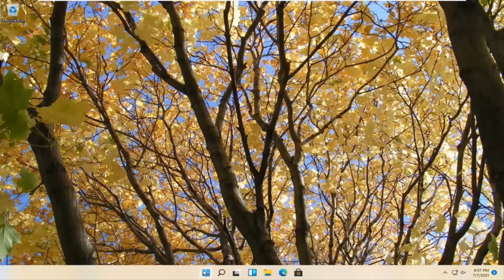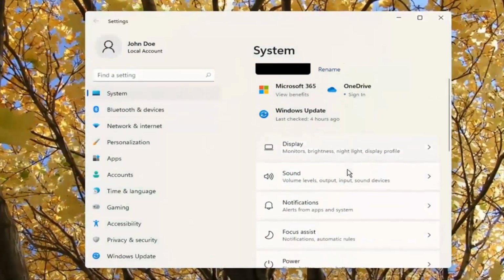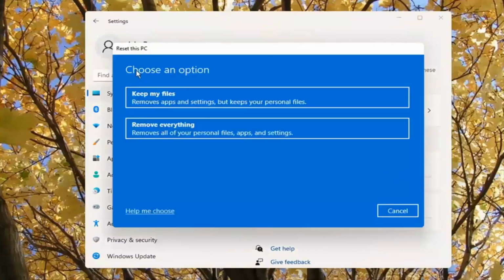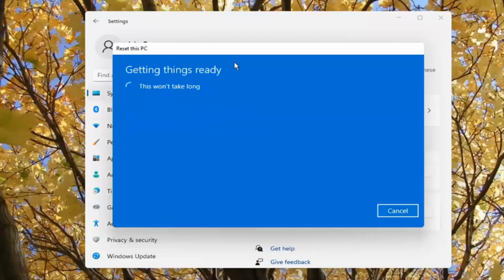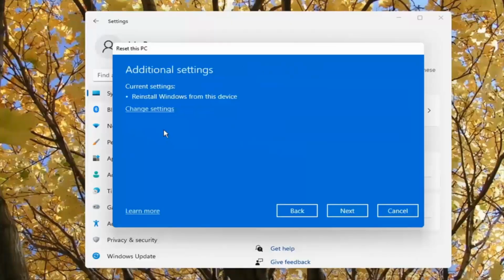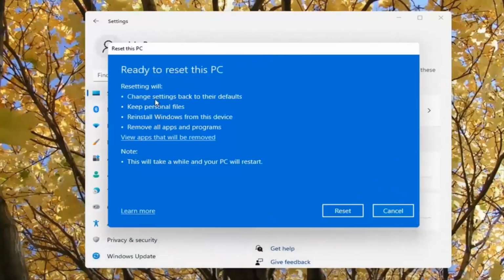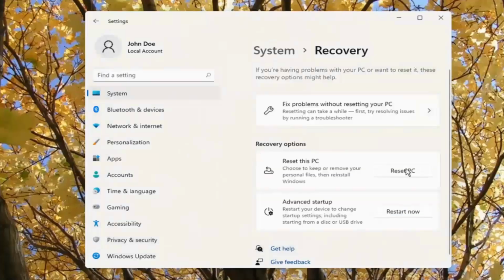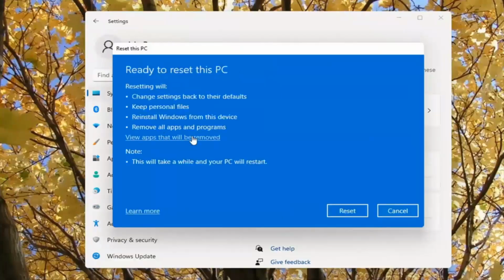How To Factory Reset LG Gram Pro 16 [Walkthrough]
If you're looking for information on how to factory reset an LG Gram Pro 16 laptop, this video provides a helpful overview of the system recovery process and what users should know before restoring their device. It covers the topic in a clear and easy-to-understand format while discussing common reasons for performing a factory reset, including resolving software issues, improving system performance, and restoring default settings. Whether you're troubleshooting system concerns or preparing the laptop for a fresh setup, this tutorial offers valuable information. It's a useful resource for LG Gram Pro 16 users seeking reliable factory reset guidance.

Issues addressed in this tutorial:
LG Gram Pro 16 factory reset
How to factory reset LG Gram Pro 16
LG Gram Pro 16 reset guide
LG Gram Pro 16 recovery
LG laptop factory reset
LG system recovery
Restore LG Gram Pro 16
LG Gram Pro 16 troubleshooting
LG Gram Pro 16 system restore
Reset LG laptop

This tutorial focuses on the topic of factory resetting an LG Gram Pro 16 laptop without walking through the complete procedure, making it useful for viewers who want to understand the purpose and benefits of restoring their system. It highlights common situations where a factory reset may be considered while providing context about software reliability, recovery options, and laptop maintenance. Users searching for LG Gram Pro 16 recovery information, laptop reset options, or system restoration details will find relevant information throughout the video. The content helps viewers better understand factory reset options and their role in maintaining dependable performance on LG devices.